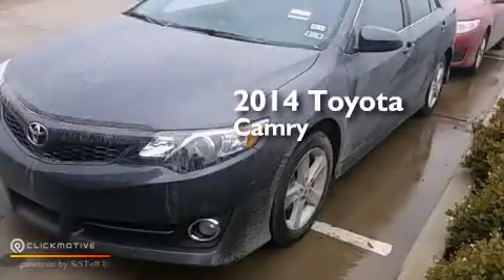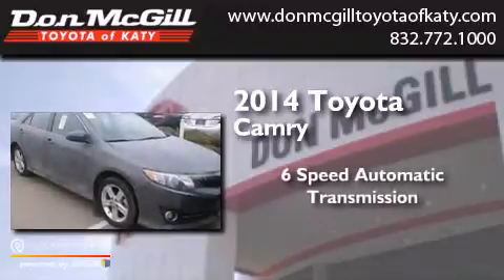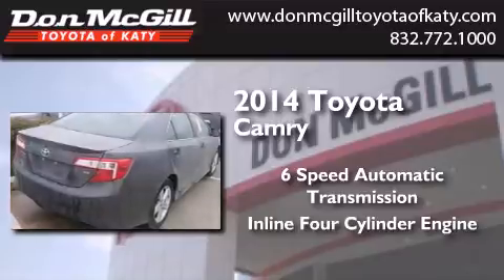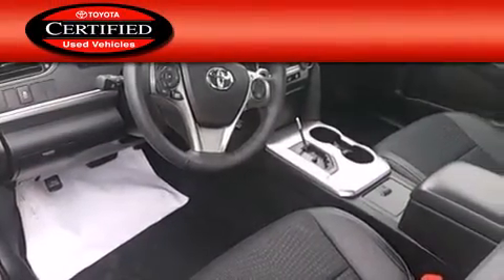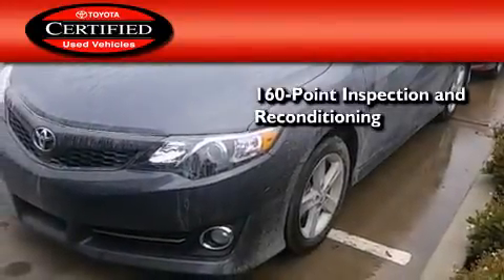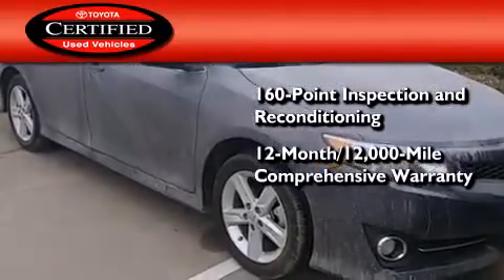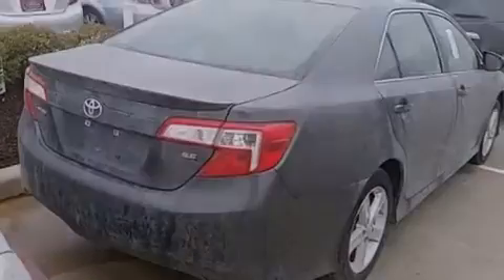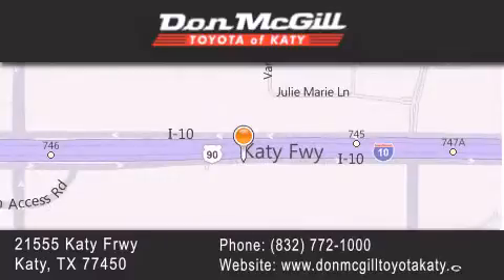2014 Toyota Camry Katy Texas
We've been honored to serve the Katy Texas area , we promise that your experience at our dealership will exceed your expectations ! Year : 2014 Make : Toyota Model : Camry Engine : Regular Unleaded I-4 2.5 L/152 Trans . : Automatic Exterior : Gray Miles : 16,822 Stock : K58074 Don McGill Toyota of Katy - GST 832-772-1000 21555 Katy Freeway Katy , Texas 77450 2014 Katy Texas